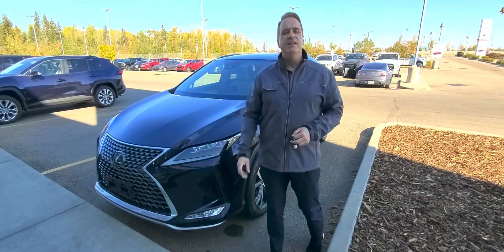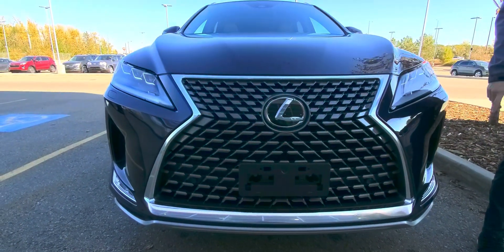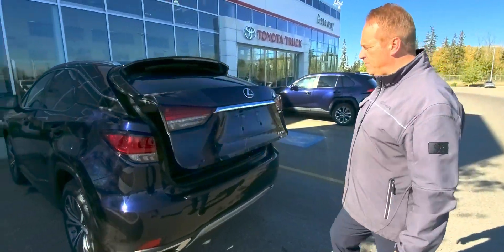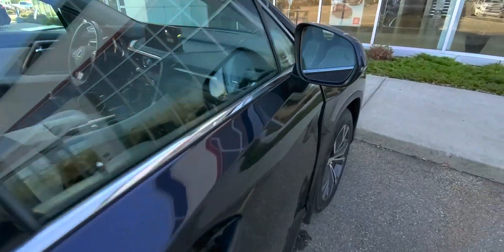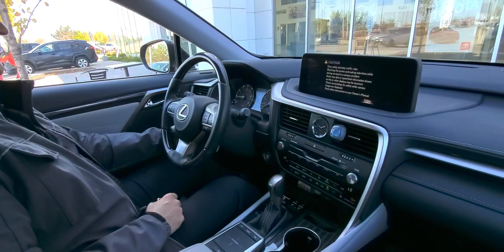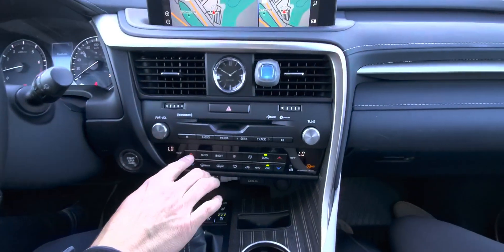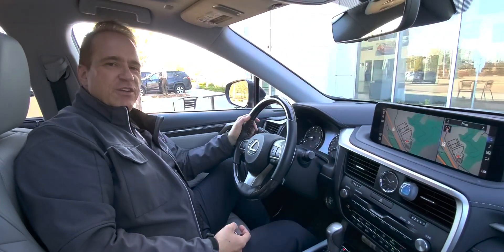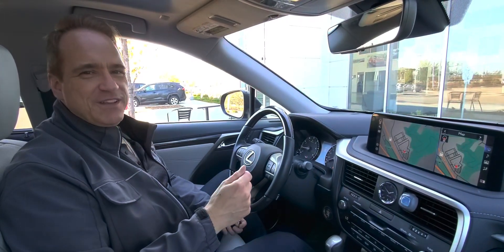2020 Lexus RX 350 4dr All-Wheel Drive Stock # T9495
This stunning 2020 Lexus RX 350 is the ultimate luxury SUV!

This Lexus has high-end options including a sunroof, heated and ventilated front seats, premium navigation system, dual climate control, leather interior and so much more!

A vehicle like this will NOT be here long so give us a call and book your viewing today!

Did you know about our GEM Benefits Program? Exclusive to Gateway Toyota, we include free on all of our vehicles a long list of benefits that will help keep owning your next vehicle from us a breeze.

From free rock chip repairs, flat tire services, airport parking, LRT tickets, a 30-day exchange program, and more, come see what makes us different!

Stock # T9495

Gateway Toyota
2020 103A Street SW
Edmonton, Alberta
T6W 2P6
Canada